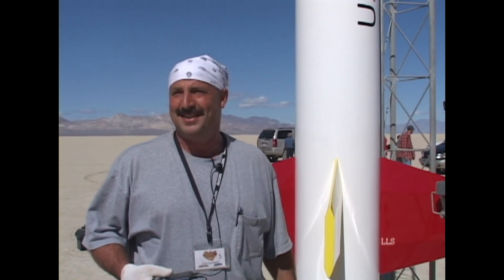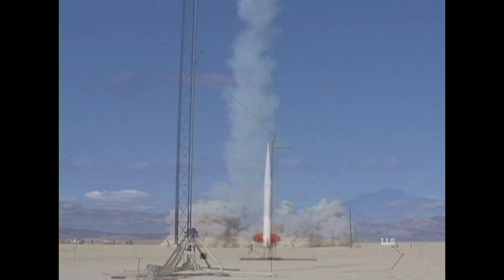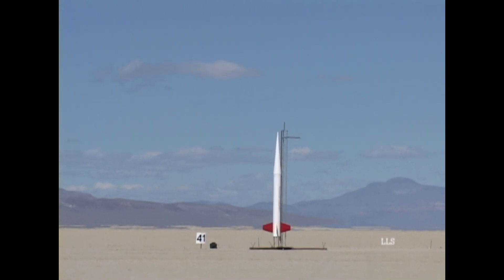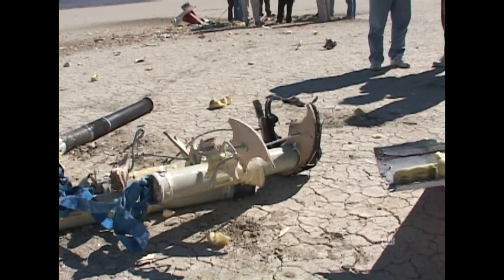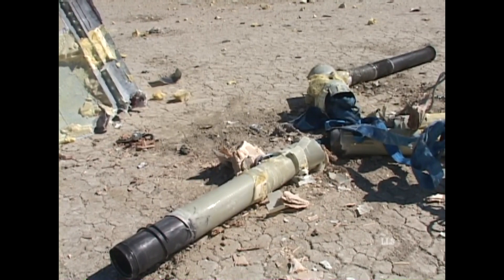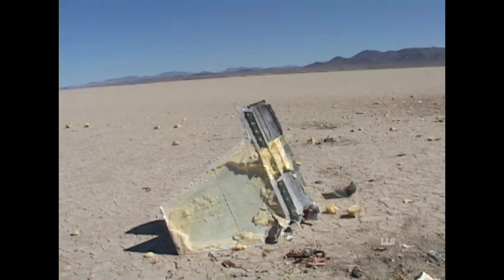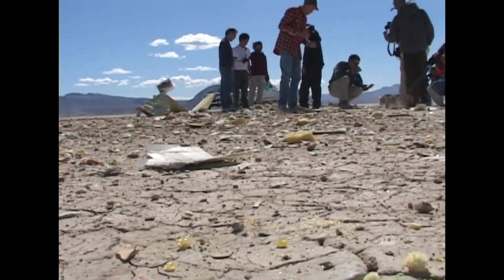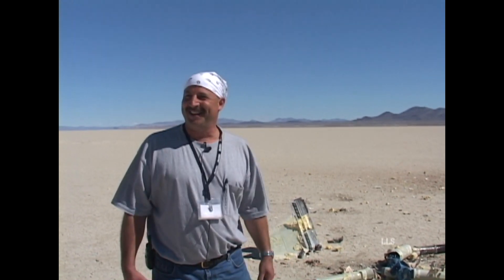Jack Garibaldi Nike Smoke N2800 4 N2700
Really Cool Flight of Jack Garibaldi Nike Smoke on 4 N-2700 and an N-2800
From Balls 16 DVD